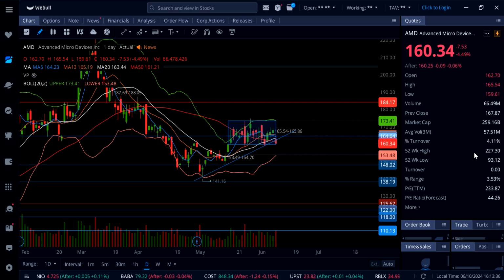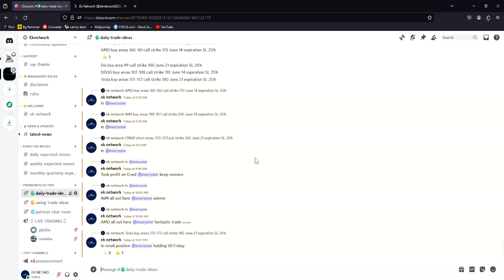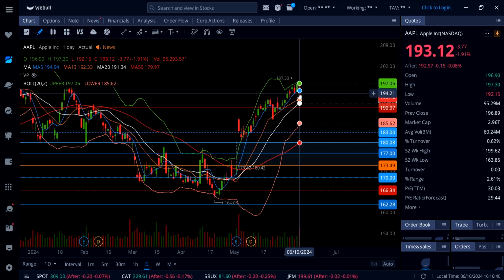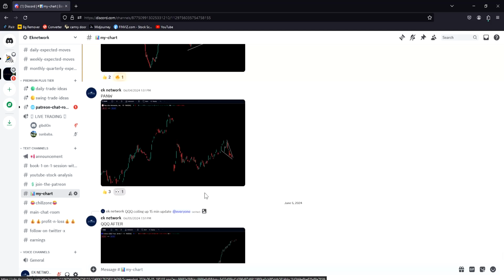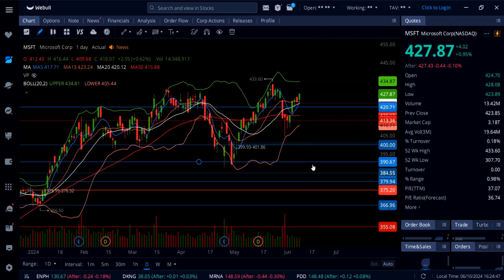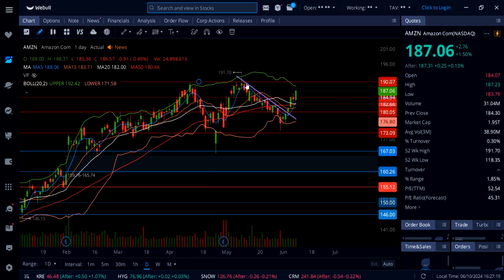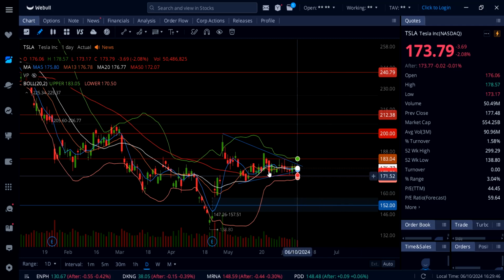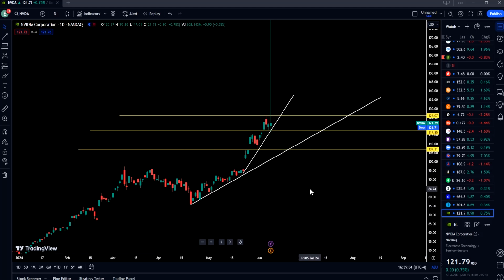TECH STOCK ANALYSIS (Amazon, Google, Meta, Apple, Tesla, Msft, Nflx, Amd, Nvda )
Amazon,
Tesla,
Google,
Meta,
Apple,
Microsoft,
Nvidia,
Amd,